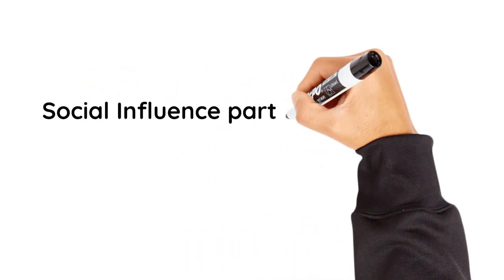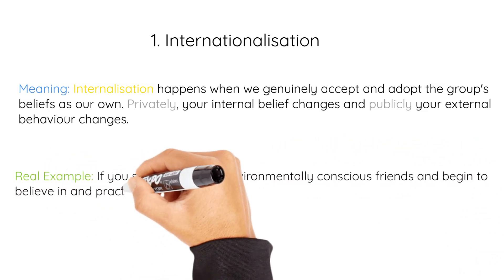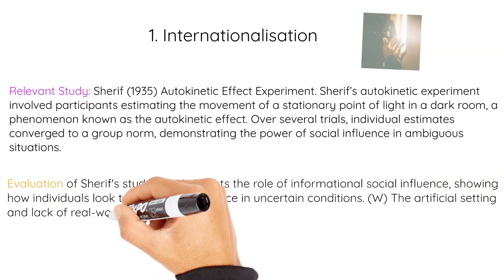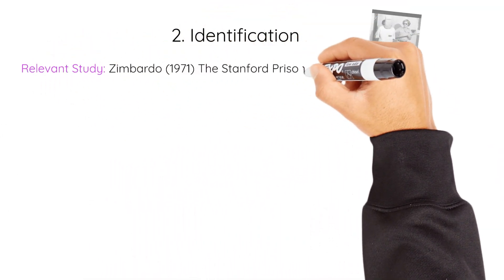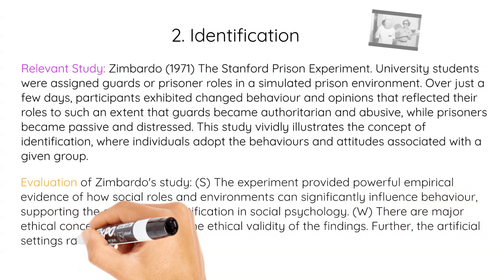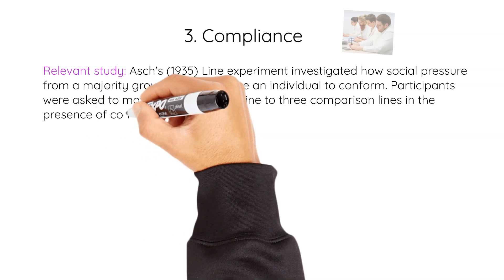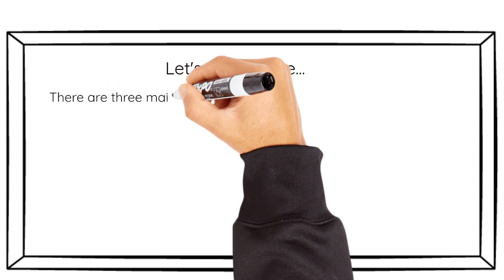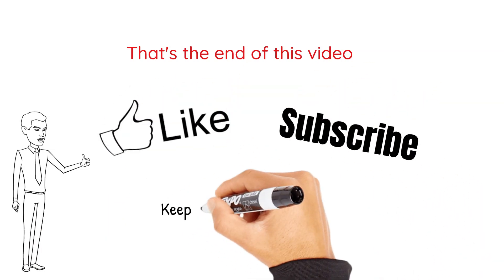AS Level Psychology - Social Influence: Conformity Part 1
A look at the three main types of conformity and studies demonstrating these.